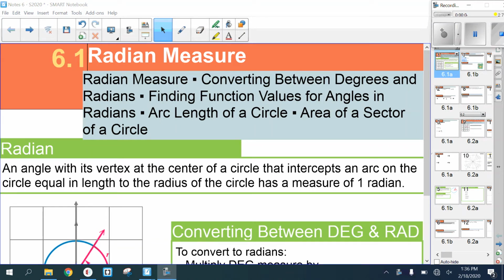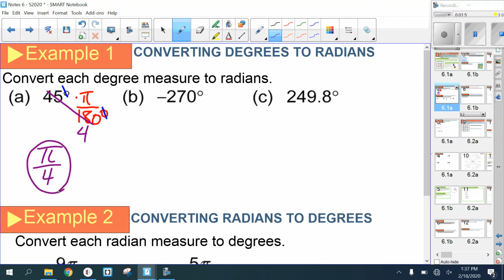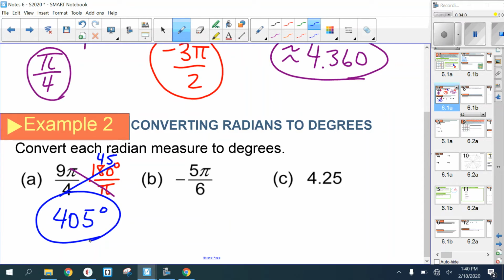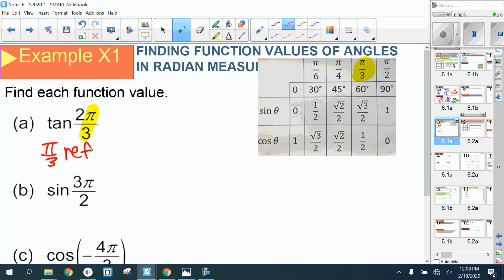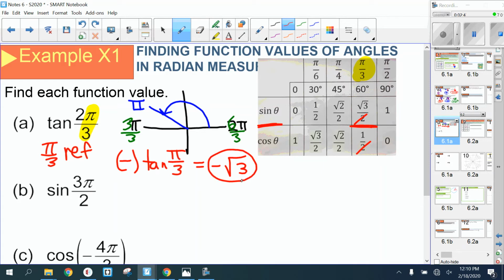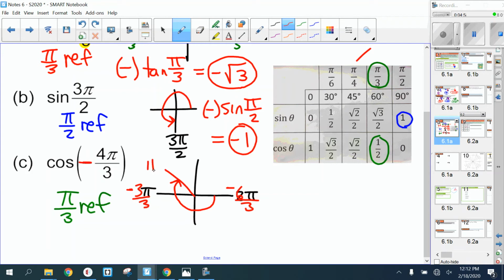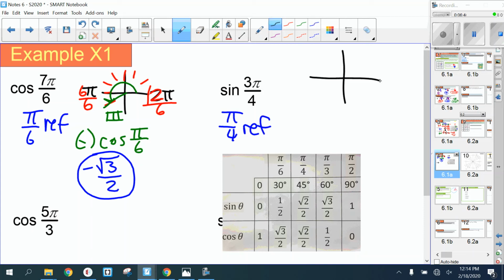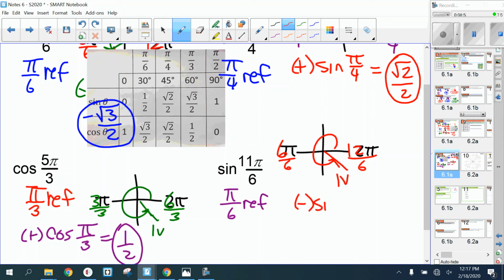Trig 6.1a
6.1 Radian Measure (part 1)